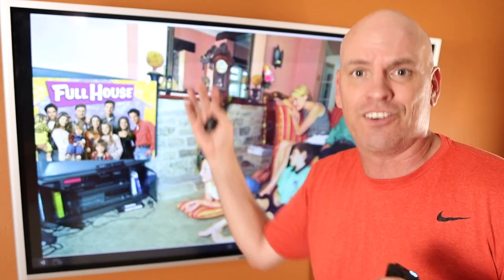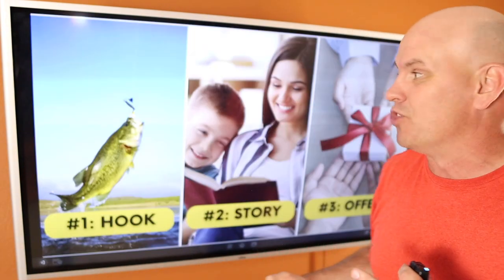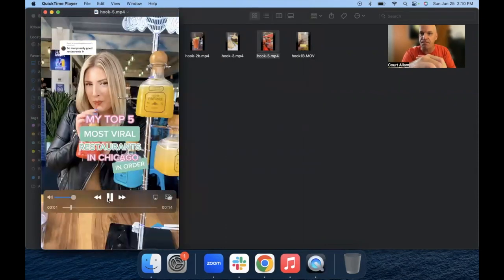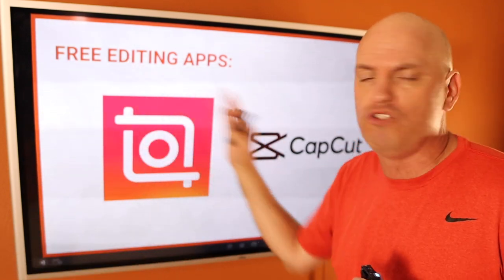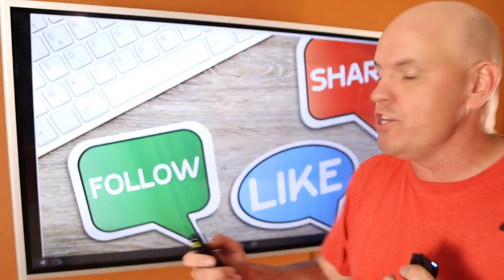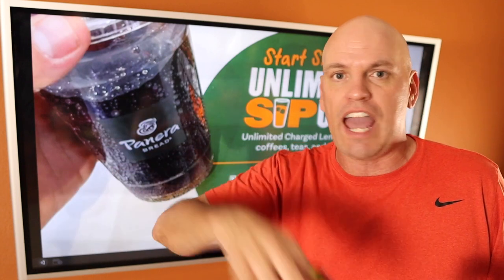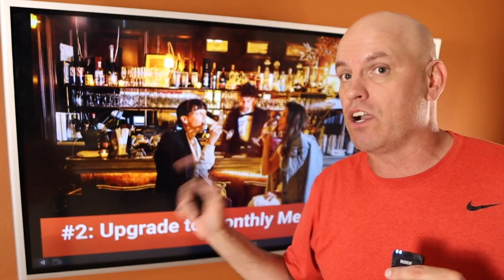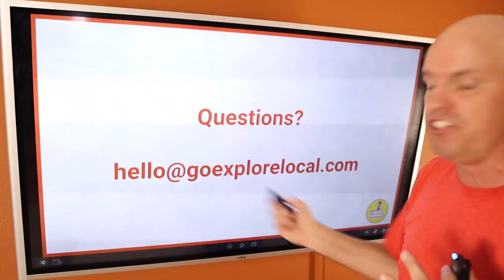Create Restaurant TikToks & Reels... Without Showing Your Face!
🎬 Discover the Secrets to Creating Engaging Restaurant TikToks and Reels 🍽️

In this game-changing YouTube training, we dive deep into the art of crafting captivating TikToks and Reels for restaurants, without the need to show your face! If you're a restaurant owner or marketer who's eager to harness the power of these popular platforms but feels unsure about where to start or how to stand out, you're in the right place.

🎣 Hook: Are you ready to make your restaurant TikToks and Reels truly irresistible? Join us for an exclusive training that reveals the secrets to creating eye-catching content that will have customers lining up at your doors!

📖 Story: We understand the challenges of modern content consumption and the need to quickly capture attention. We'll take a nostalgic journey, exploring how viewing patterns have shifted over the years. From the days of watching Full House on the couch to the rise of personal devices, we'll show you how to leverage these changes to your advantage. Discover how to make your food the star of the show and create videos that leave viewers hungry for more.

🎁 Offer: Introducing the "Hook, Story, Offer" framework—a proven strategy that will revolutionize your restaurant's social media presence. Gain access to insider tips, viral hooks, and storytelling techniques that will keep viewers engaged longer and increase your chances of driving foot traffic. Plus, we'll share two powerful editing apps, InShot and CapCut, to help you create professional-looking videos with ease.

Don't miss out on this opportunity to level up your restaurant's social media game! Join us for this transformative training and unlock the potential of TikTok and Reels to attract a whole new audience of food lovers.

🔥 Ready to start creating TikToks and Reels that get butts in seats? 🎥🍴